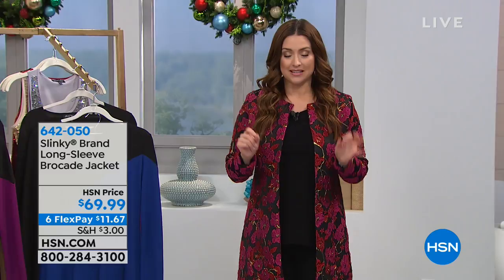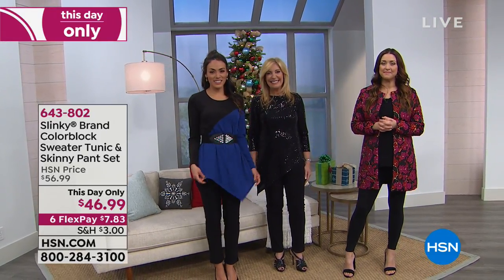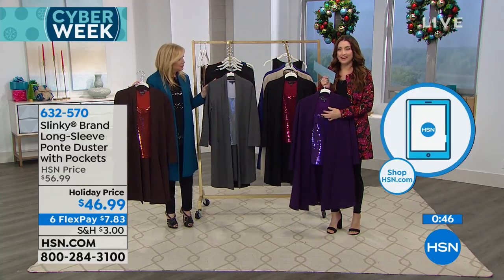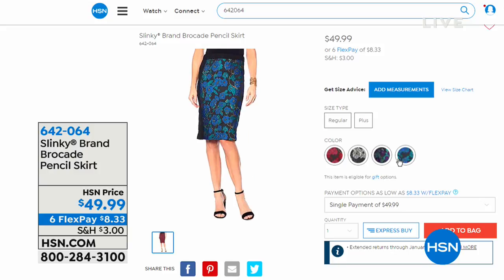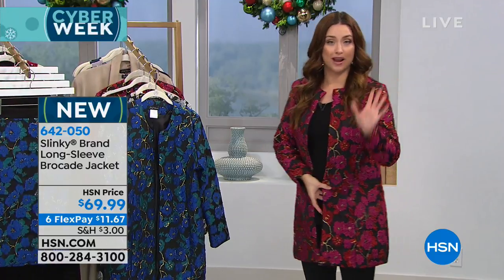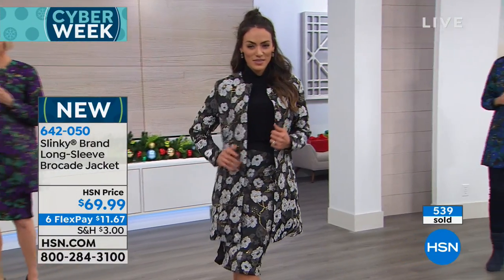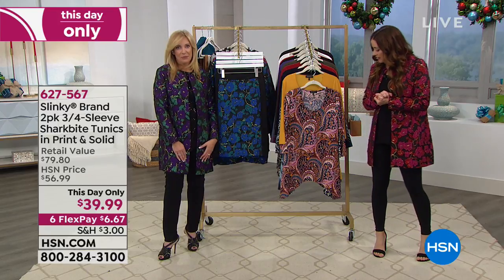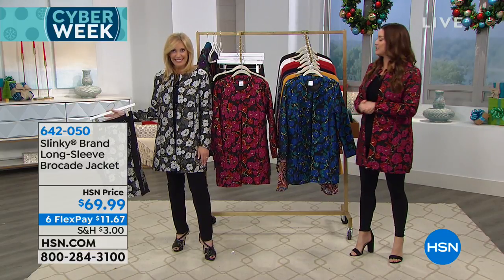HSN | Slinky Brand Fashions 11.30.2018 - 02 PM